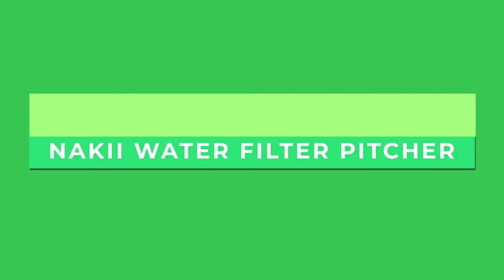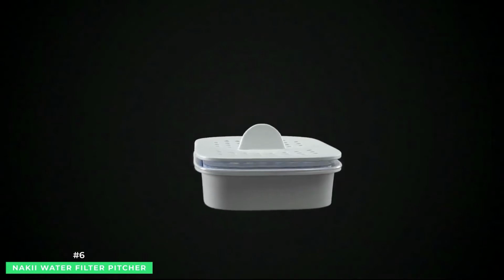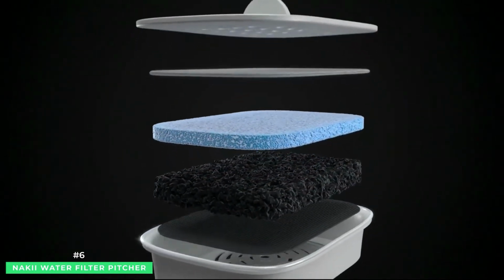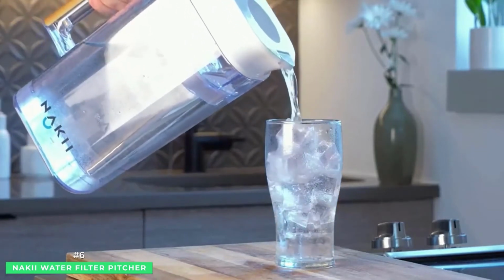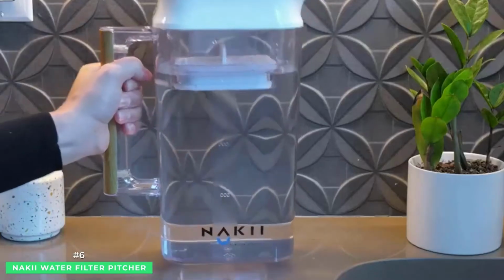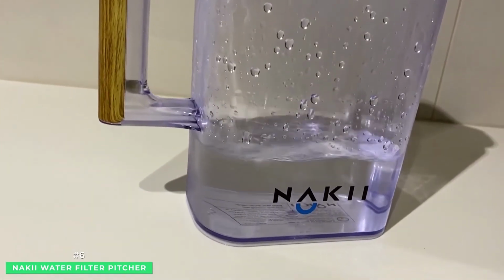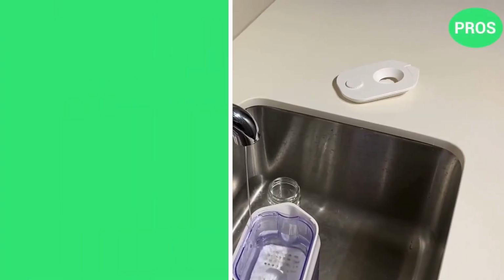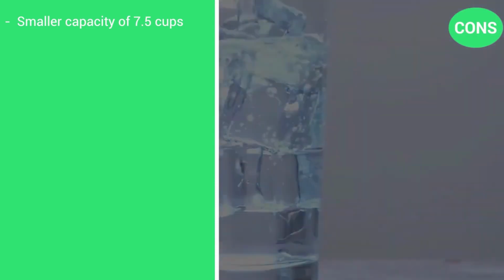Nakii Water Filter Pitcher Review 💦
👇Nakii Water Filter Pitcher
Replacement Filters

Best Water Filter Pitcher For Long Filter Life: Nakii Water Filter Pitcher 0:00

BPA-free, FDA approved,and WQA certified, the Nakii pitcher delivers on a variety of safety concerns. This is one of the best water filter pitchers of 2022. Built for durability, and with a sturdy design highlighting a wooden handle, the Nakii lasts for years. The Nakii pitcher uses a carbon filter to catch contaminants like mercury, lead, sediment,and chlorine. Carbon filters are also known to reduce limescale or the hardness of the wear.
These filters also last for a very long time.  Around 4 to 6 months with constant use, and up to 150 gallons of water filtration in their lifetime.

The price of the Nakii pitcher is reasonable, and the filters are inexpensive. But, the Nakii pitcher falls a little short in the capacity category. The Nakii only holds 7.5 cups so you will probably refill this pitcher more frequently if you have more than a couple of people using it.

Pros:
-Long filter life of 150 gallons
-98% chlorine and mercury removal
-Made of BPA-free materials

Cons:
-Smaller capacity of 7.5 cups